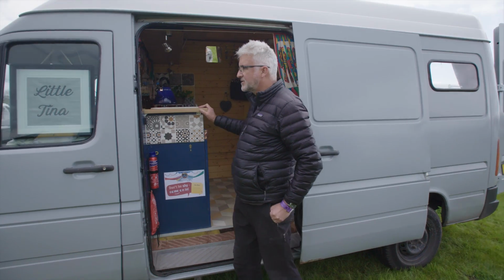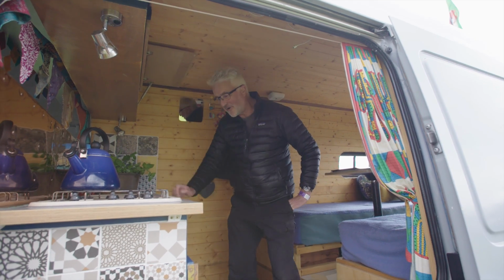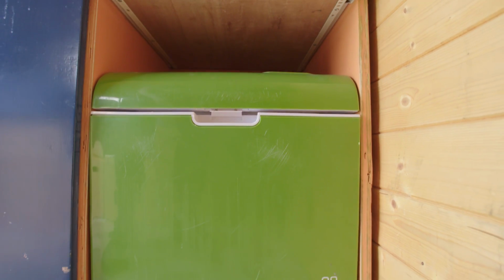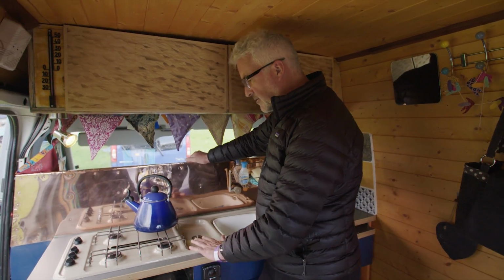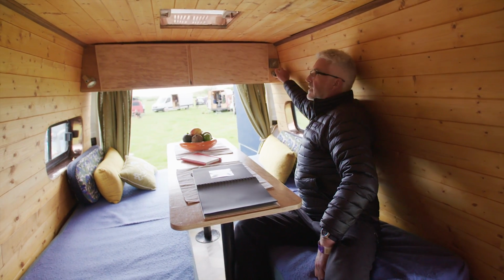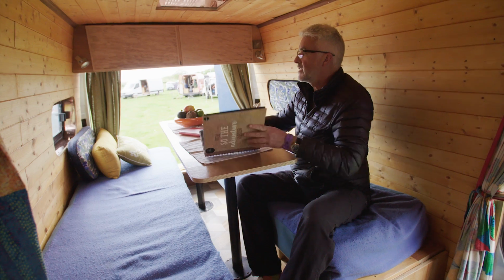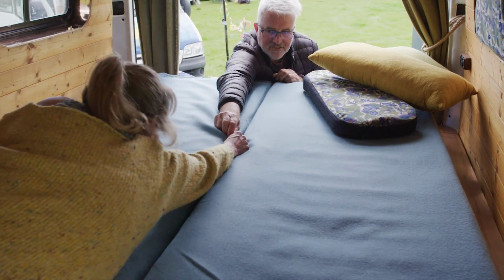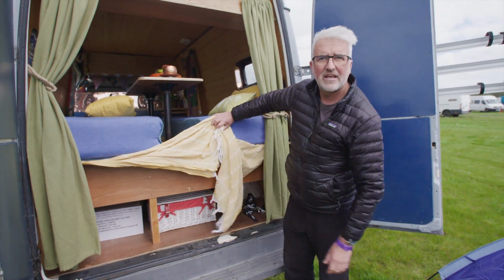Beautiful Bohemian SURF VAN ON A BUDGET 🏄 Built From RECLAIMED MATERIALS ♻️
Want to give Vanlife a go?  Hire a van with Quirky Campers

About this van:
Little Tina is a beautiful, bohemian and cosy campervan based on the Jurassic Coast in Dorset. Her large interior space is really flexible, which means that she’s the perfect surfing or adventure van.  She features an awesome interior, built mainly from reclaimed materials